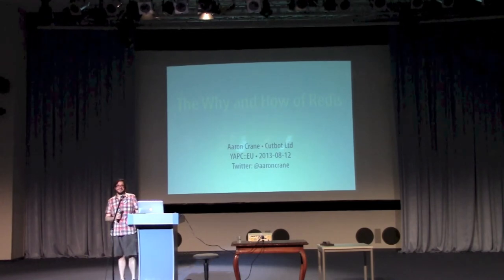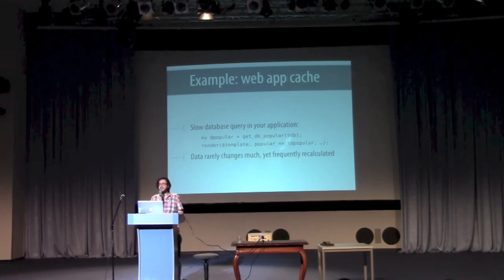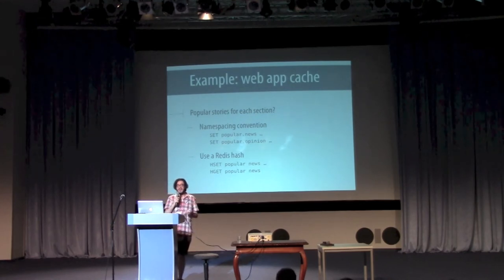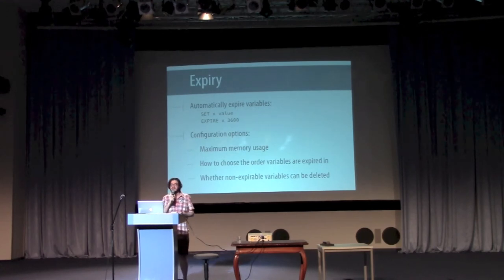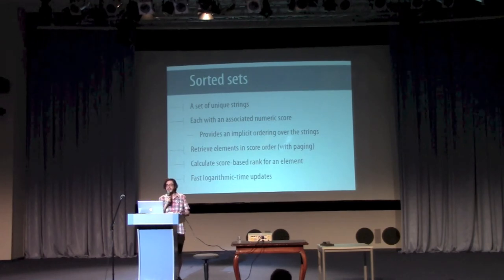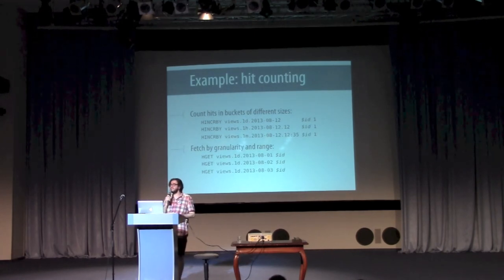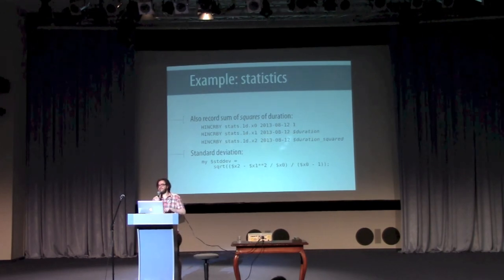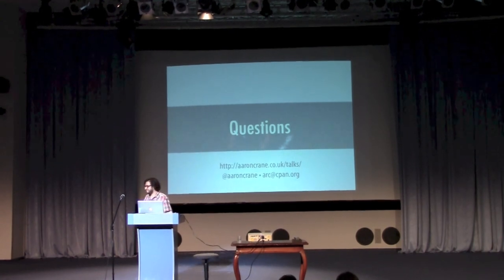Aaron Crane. The Why and How of Redis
By Aaron Crane (‎arc‎) from Edinburgh.pm
Date: Monday, 12 August 2013 12:20
Duration: 20 minutes
Target audience: Intermediate
Language: English

Redis can seem like an odd beast: though it's a "data store", it's very different from relational databases, or document databases, or other sorts of system you might be familiar with. Its unusual properties make it an astonishingly good fit for some use cases, but correspondingly, it can be difficult to see how to make the most of what it offers, especially once you move beyond the commonplace applications of job queues, or key/value caches.

Come to this talk if you're involved in designing and building real systems, and you'd like some ideas for where Redis's approach can help. You'll get an overview of Redis's features, and learn how to apply those features to a wide variety of situations. You'll also learn how to consider your application's requirements when choosing from Redis's powerful set of options for replication and persistent storage.